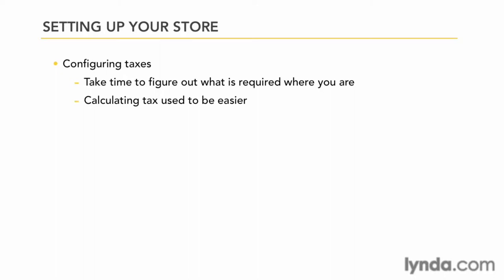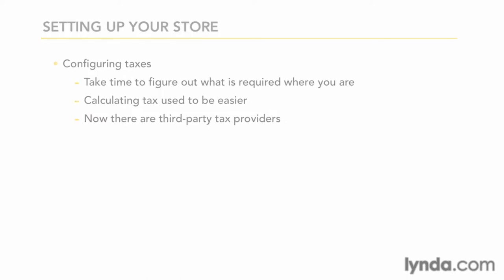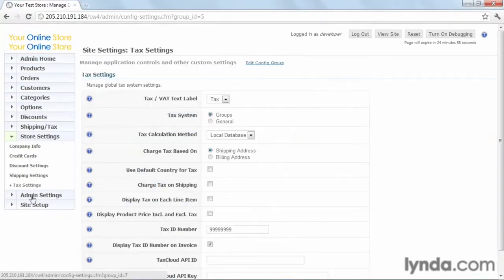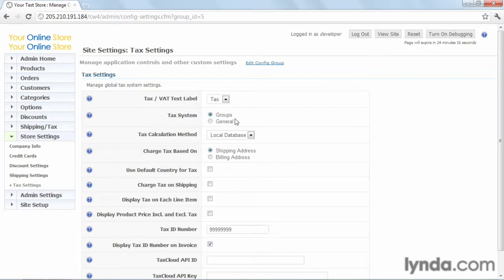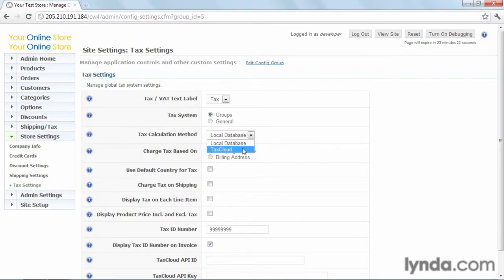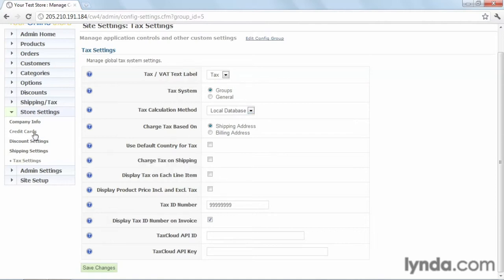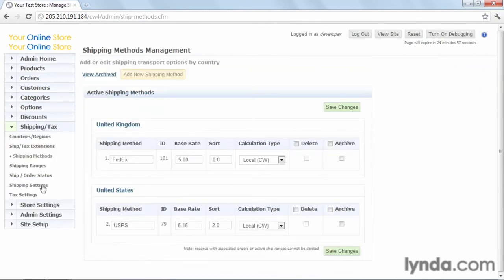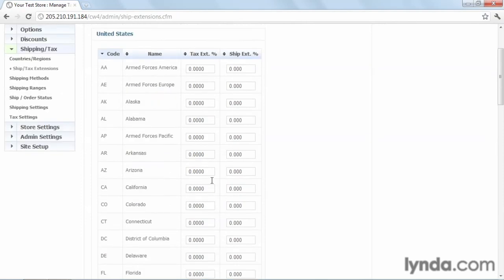ecommerce php framework, Configuring a tax system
Introduction
This tutorial is based on a project I did in college for my “Web Development” course.  I wrote the original document that this tutorial is based on, about 2 years ago, it totalled a whopping 63 pages of text and source code and took about two months to finish. If you see mentions to a “customer” it’s because each project had a virtual customer, played by the teacher, that would give feedback on different steps of the process.

Back then web development was very new to me, I only had a few sites under my belt, most of which were static or at best modified versions of WordPress themes.

Some of the code and techniques presented here might not be up to date or there might be better ways of achieving the same result.

Building the basic HTML document
In order to meet my customer’s demands, I needed to design the website from scratch. None of the templates found online were suitable for the site I was designing. Instead I started with an empty html document and made sure along the way that the HTML code that I wrote was compatible with the XHTML 1.0 standard and optimized for SEO.